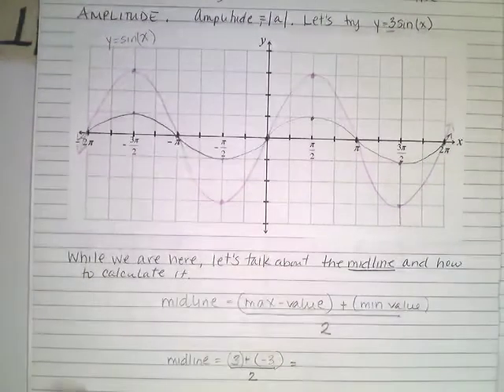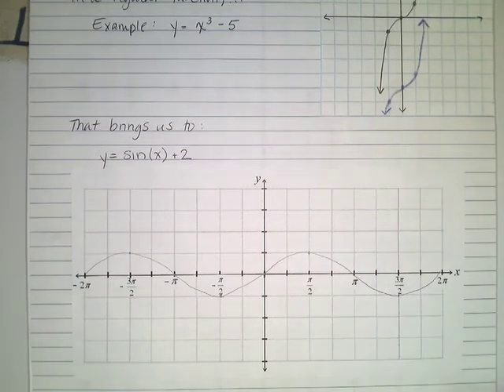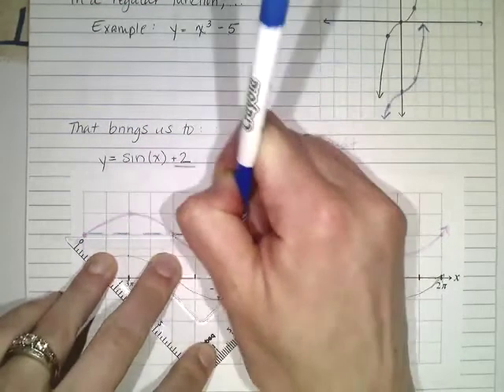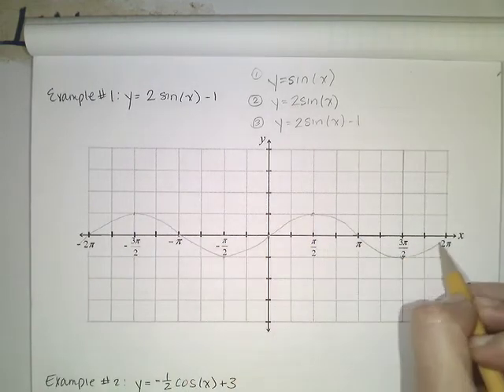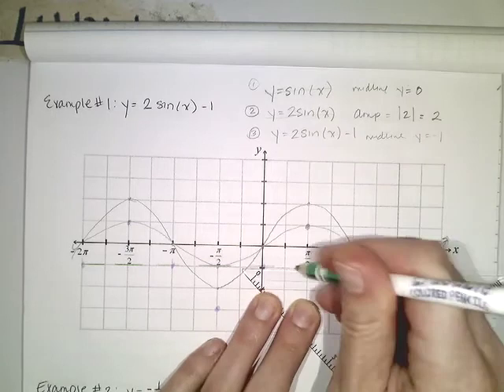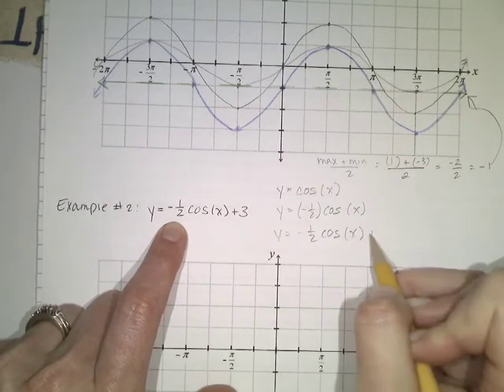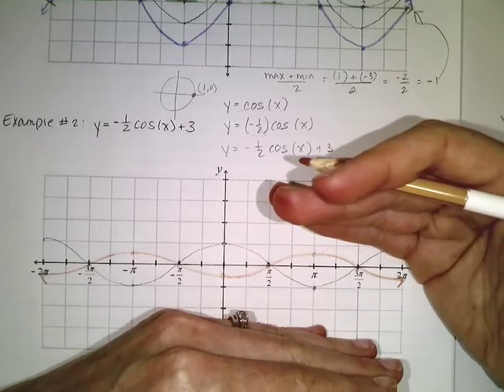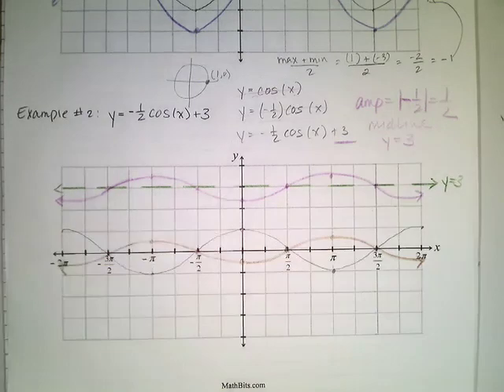A2H 07 08 part b Amp & Vertical Shift